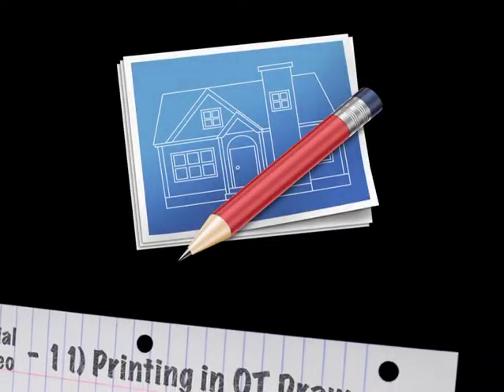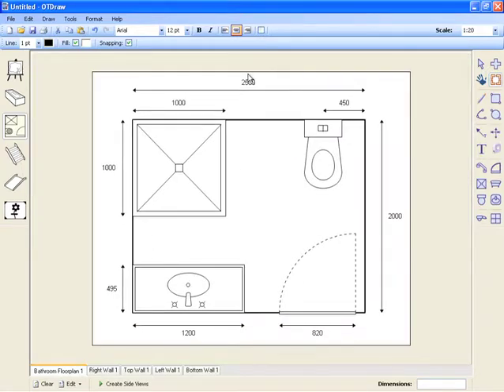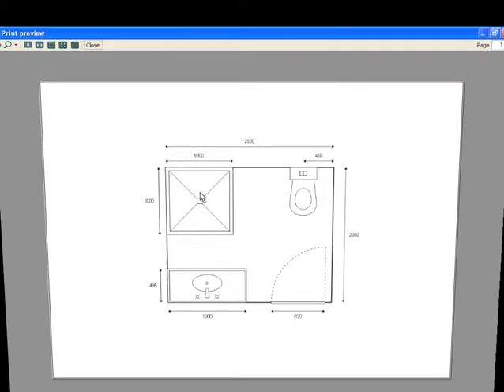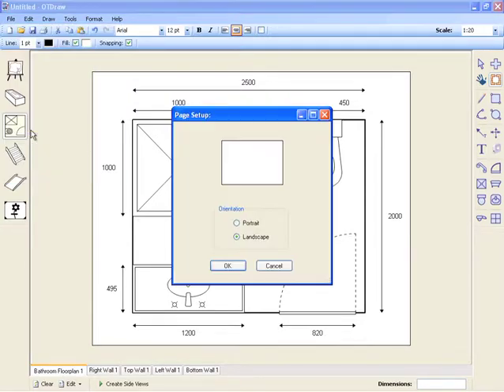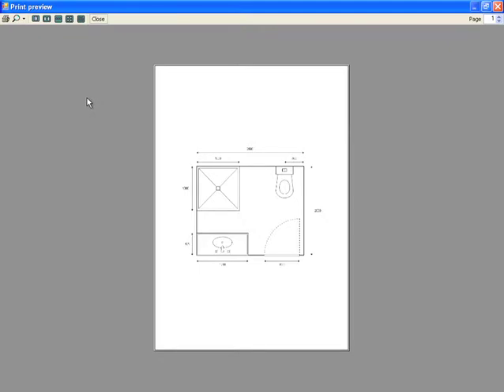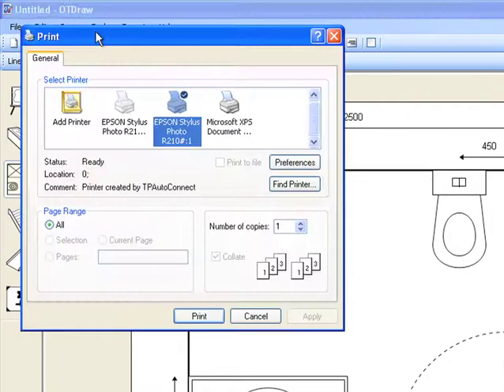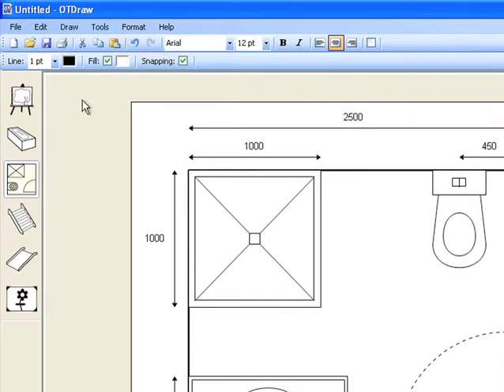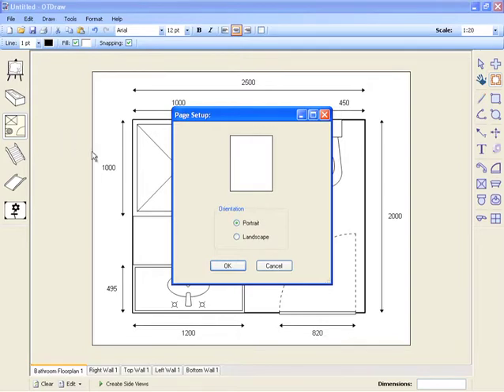OT Draw Tutorial 11 - Printing from OT Draw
11 of 12 Tutorial Videos for OT Draw.
This video demonstrates the third way to use your diagrams outside of OT Draw - print them straight from OT Draw.